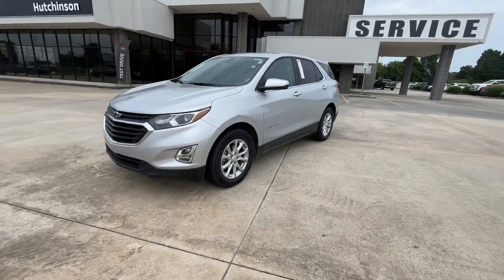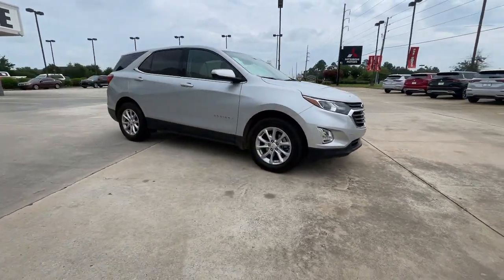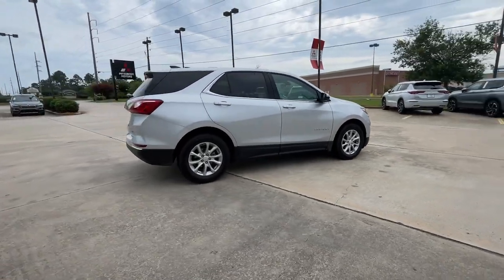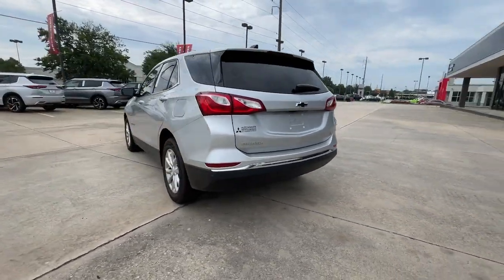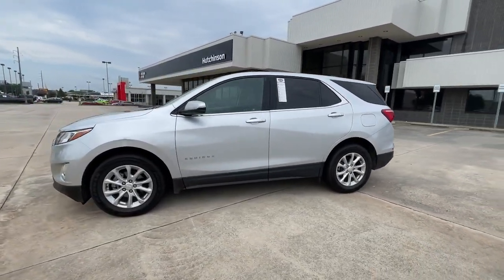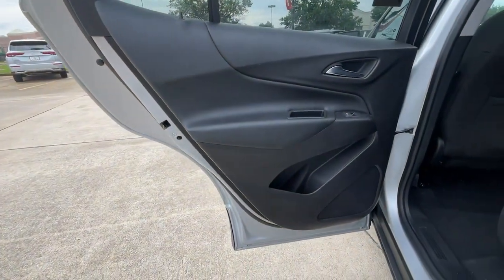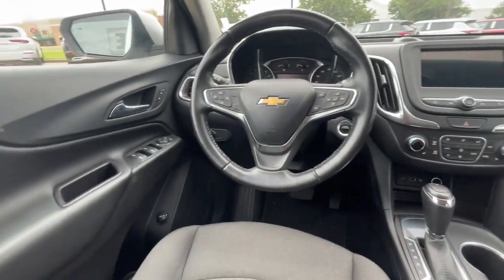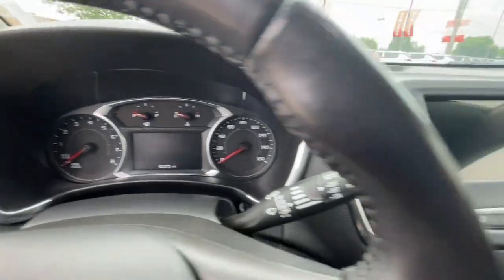2019 Chevrolet Equinox Warner Robins, Macon, Columbus, Perry, Dublin, GA K6186671P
Silver Ice Metallic Used 2019 Chevrolet Equinox LT available in Warner Robins, Georgia at Hutchinson Mitsubishi. Servicing the Macon, Columbus, Perry, Dublin, GA area.

Hutchinson Mitsubishi
123 Margie Dr

bSummary/bbrAt Hutchinson Mitsubishi-Warner Robins we understand that delivering top quality service is the only way to earn business. We promise to make your next car buying experience efficient and relaxed.brbrbVehicle Details/bbrIf you are looking for a tough long lasting vehicle this this small suv is a great option for you.  Reduce your trips to the pump! It is one of the most fuel efficient vehicles in its class.  This vehicle comes loaded with all the features that will meet your needs and then some. Be sure to review the options listed on this page. The Chevrolet Equinox has dependability you can trust. When it comes to any auto purchase there is nothing more important than safety. This Chevrolet Equinox will protect you and your passengers with innovative safety features. Smooth clean lines wrap this unit like silk. The well designed interior is both functional and comfortable. The first thing you will notice when you sit in the drivers seat is how great the visibility is and how few blind spots there are. Good credit or bad credit we can get you a great loan!brbrbEquipment/bbrIt has an automatic transmission. See whats behind you with the back up camera on the vehicle. The Chevrolet Equinox has a clean CARFAX vehicle history report. Maintaining a stable interior temperature in this Chevrolet Equinox is easy with the climate control system. The Chevrolet Equinox features cruise control for long trips. Electronic Stability Control is one of many advanced safety features on this vehicle. This small suv has a L4 1.5L high output engine. Front wheel drive on it gives you better traction and better fuel economy. Enjoy the tried and true gasoline engine in this 2019 Chevrolet Equinox . This unit features a hands-free Bluetooth phone system. Help alleviate lower back pain with the driver seat lumbar support in this unit. Keep safely connected while in this small suv with OnStar. You may enjoy services like Automatic Crash Response Navigation Roadside Assistance and Hands-Free Calling. Load groceries and much more with ease into this small suv thanks to the power liftgate. The rear parking assist technology on the Chevrolet Equinox will put you at ease when reversing. The system alerts you as you get closer to an obstruction. It shines with an exquisite metallic silver exterior finish. This small SUV will zip through traffic.brbrbPackages/bbrDriver Confidence Package: Rear Cross Traffic Alert; Rear Park Assist with Audible Warning; Outside Heated Power-Adjustable Mirrors; Lane Change Alert with Side Blind Zone Alert Driver Convenience Package: Remote Vehicle Starter System; Leather-Wrapped Shift Lever; Rear Power Liftgate; Dual Zone Automatic Climate Control; Heated Driver and Front Passenger Seats; 3-Spoke Leather-Wrapped Steering Wheel; Universal Home Remote Confidence and Convenience Package Preferred Equipment Group 1LT Front and Rear Black Bowtie Emblems **Equipment listed is based on original vehicle build and subject to change. Please confirm the accuracy of the included equipment by calling the dealer prior to purchase.**brbrbAdditional Information/bbrCall today to schedule a vehicle showing with an experienced Hutchinson Mitsubishi-Warner Robins consultant. If you have a quick question about this unit dont hesitate to call.
Driver Confidence Package: Rear Cross Traffic Alert; Rear Park Assist with Audible Warning; Outside Heated Power-Adjustable Mirrors; Lane Change Alert with Side Blind Zone Alert,Driver Convenience Package: Remote Vehicle Starter System; Leather-Wrapped Shift Lever; Rear Power Liftgate; Dual Zone Automatic Climate Control; Heated Driver and Front Passenger Seats; 3-Spoke Leather-Wrapped Steering Wheel; Universal Home Remote,Confidence and Convenience Package,Preferred Equipment Group 1LT,Front and Rear Black Bowtie Emblems,Apple CarPlay/Android Auto smart device mirroring,Chevrolet 4G LTE mobile hotspot internet access,OnStar and Chevrolet connected services capable vehicle integrated emergency SOS system,Bluetooth handsfree wireless device connectivity,HD Rear Vision Camera rear mounted camera,Brake assist system,Rear Cross Traffic Alert collision warning,Teen Driver restricted driving mode,OnStar Directions & Connections vehicle tracker with vehicle slowdown,Lane Change Alert with Side Blind Zone Alert